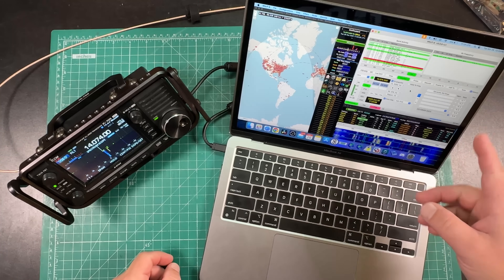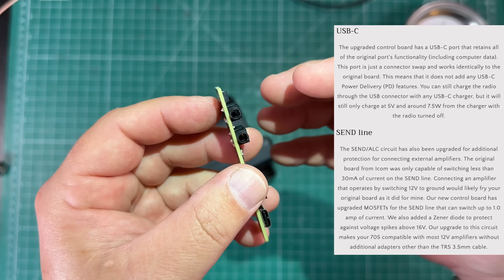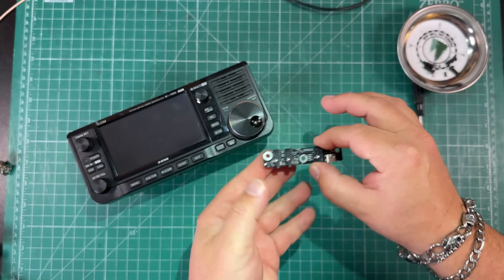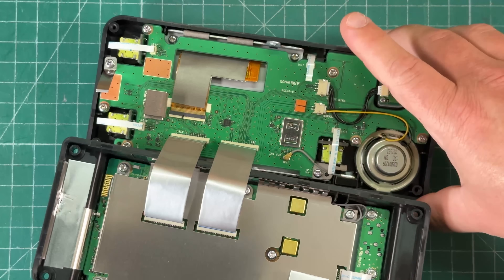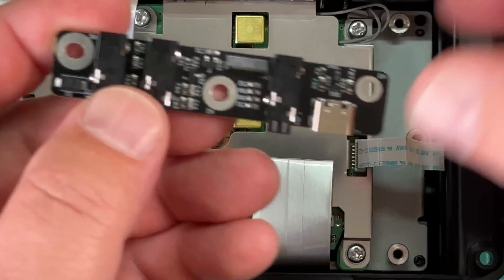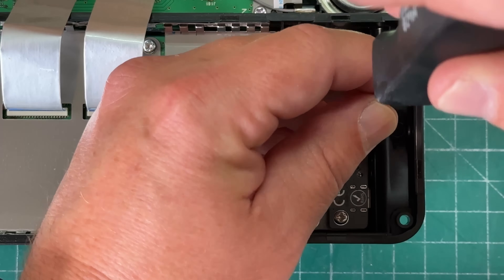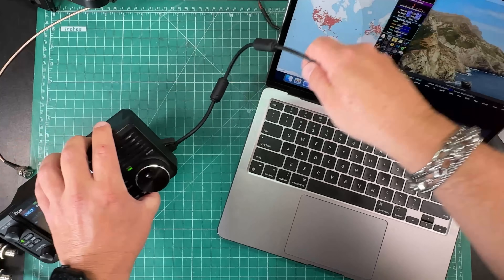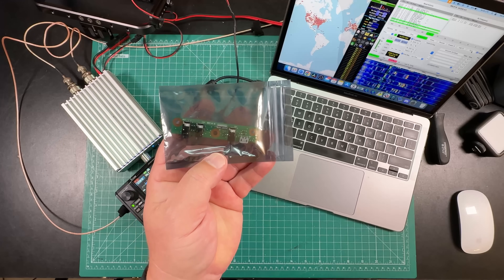5 Minute Icom 705 Upgrade To USB-C With This Simple Board Swap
In About 5 Minutes You Can Upgrade Your Icom IC-705 To USB-C With This Drop In Replacement Board From iHelpU.Tech.  This Board Also Features Upgraded Send/ALC Circuitry For Better Protection When Using External Amplifiers.